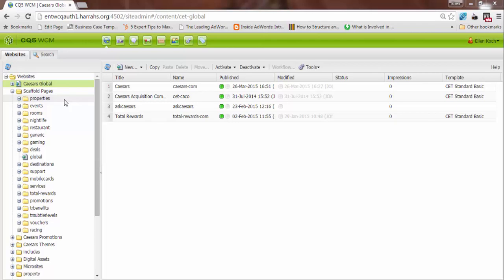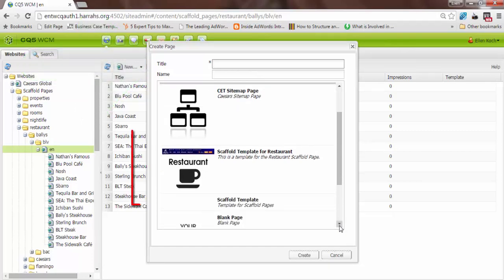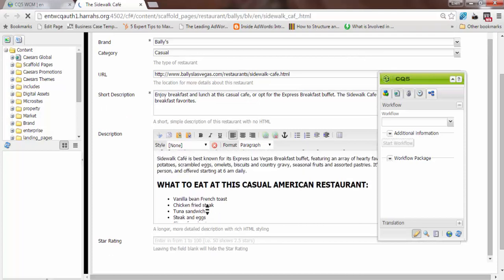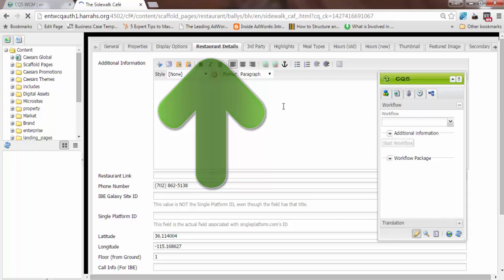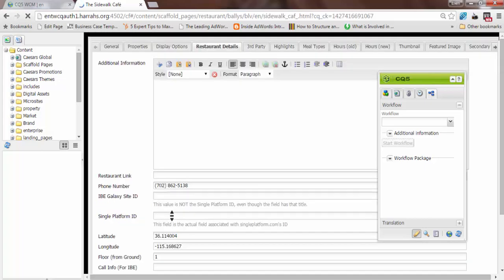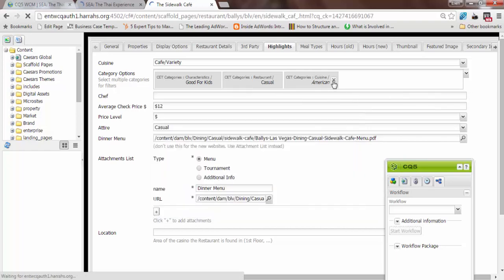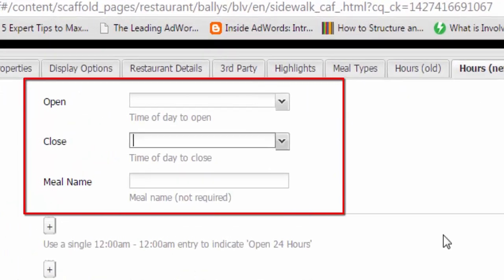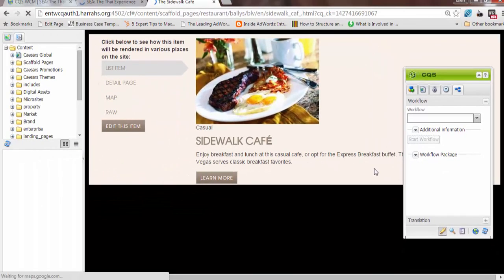Restaurant Scaffolds in CQ - In Depth